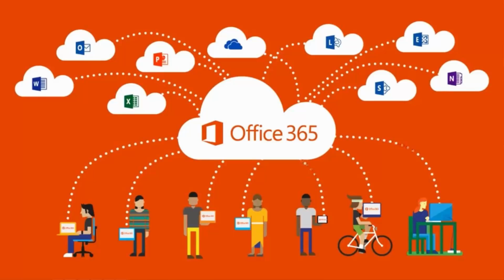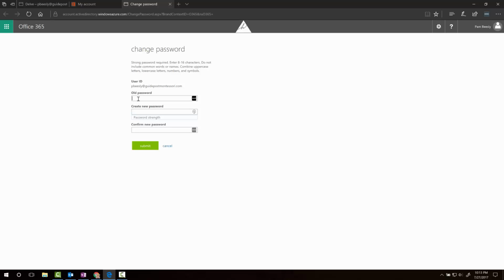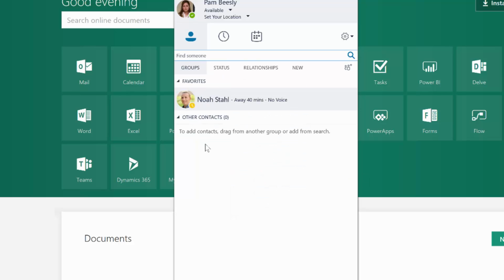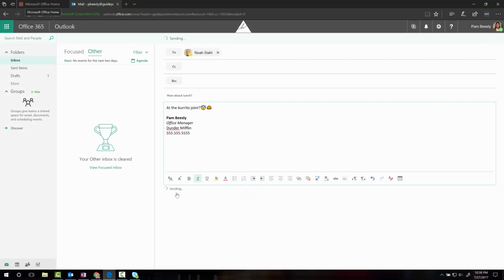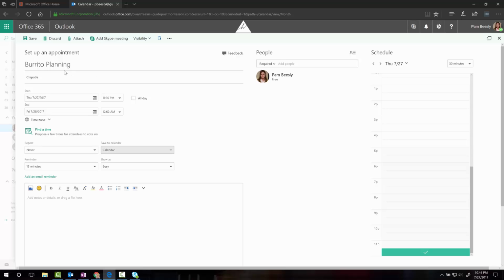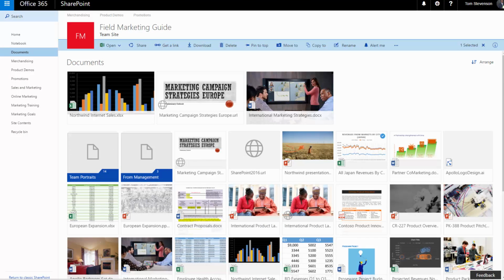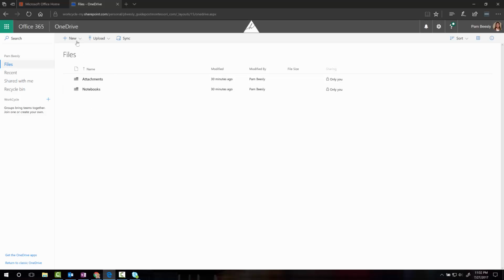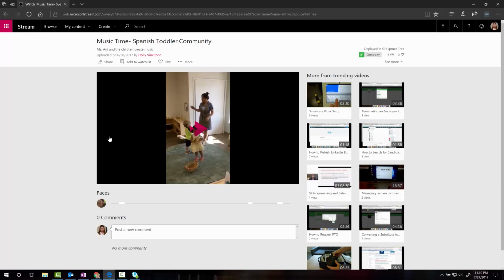Getting Started with WorkCycle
Learn how to use Office 365 and the tools it includes: email, calendars, online meetings, collaboration, file sharing, and more.